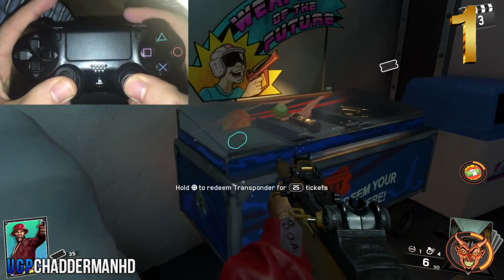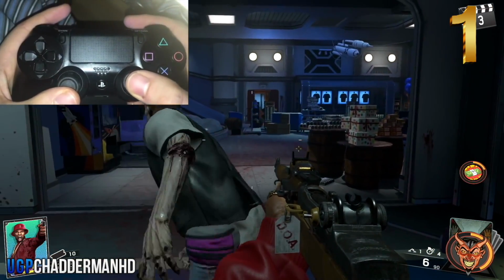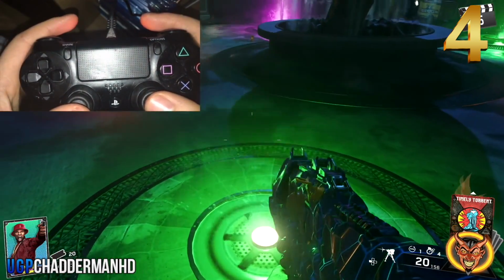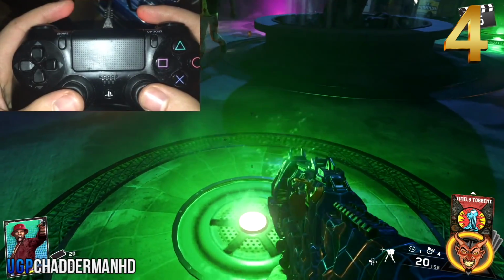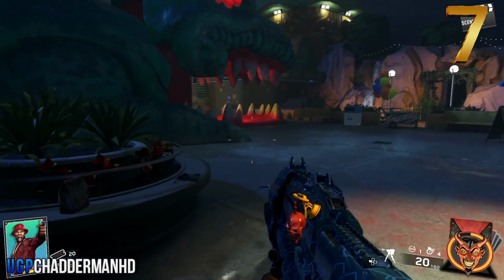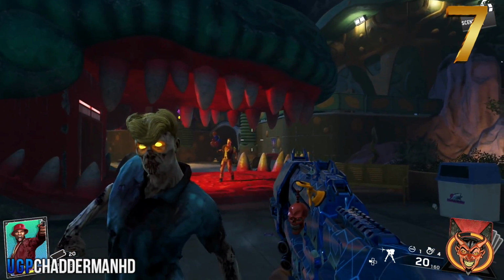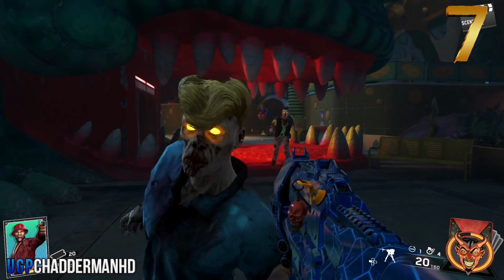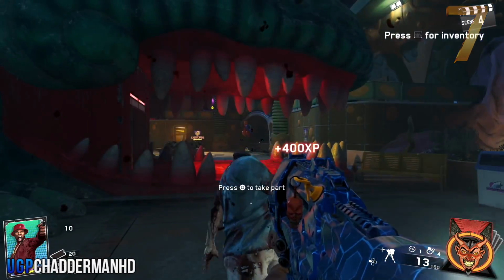Zombies In Spaceland Glitches: 8 Working Solo/Team GodModes "After-Patch 1.11" - Infinite Warfare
Hello & Welcome to a New* Episode of Call of Duty: Infinite Warfare. What your about to see is 8 Working Solo/Team GodModes "After-Patch 1.11" on Zombies In Spaceland.

- ChadderManHD